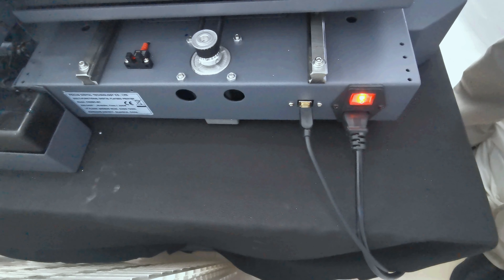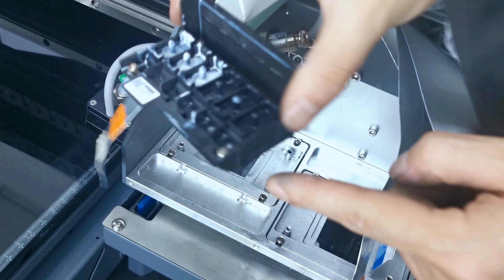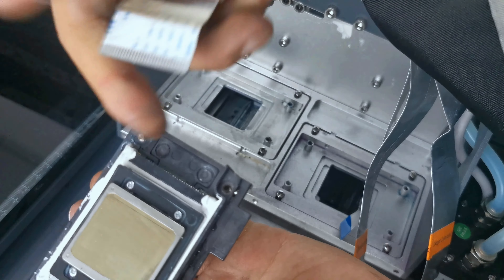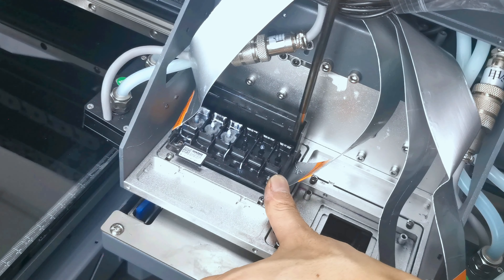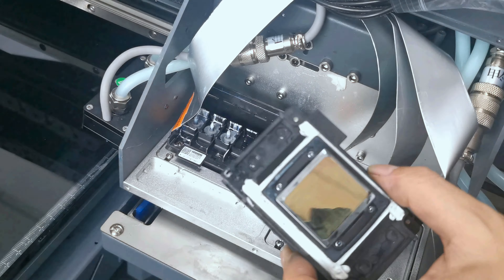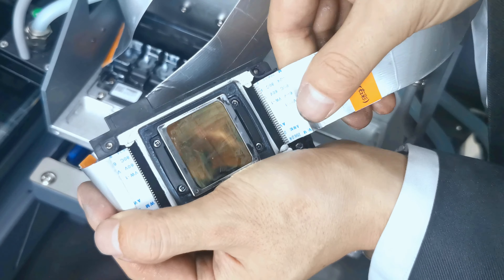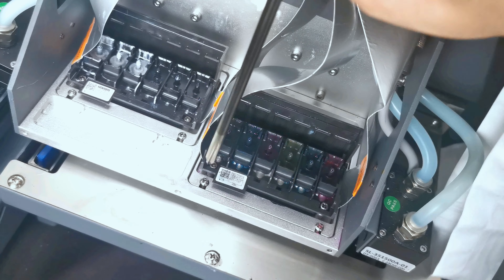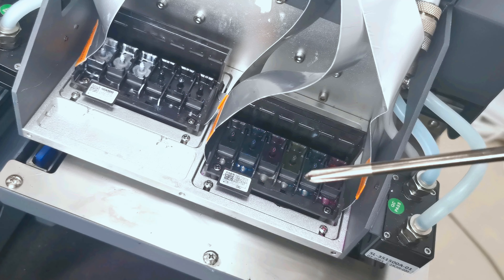Step 5 How to install print heads? Let Focus Inc. Combo-Jet A3 plus UV printer tell you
Shenzhen Office:
Add: 11th, Block A, Building 5, Pinghu, South China Town, Longgang District, Shenzhen, China

※ Shanghai Office Add: 8TH Floor, Jianan Hongta Building, No. 246 Sitong Road, Sijing Town, Songjiang District, Shanghai 201601, China

※ Shandong Factory Add: Dingcheng Industrial Park A13A, Jinbaoshan Road, Lanshan District, Linyi City, Shandong Province, China

※ Shenzhen Factory Add: Room 101, Building B, 22 Xinmu road, Xinmu community, Pinghu street, Longgang District, Shenzhen, China

UV printer
UV flatbed printer
UV spot varnish printer
Digital UV printer
direct to subtrates printer